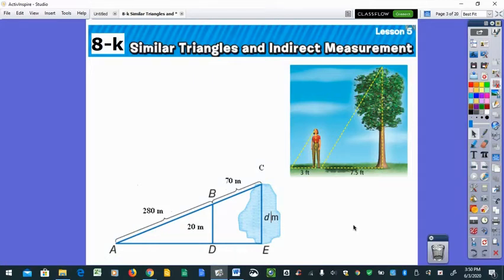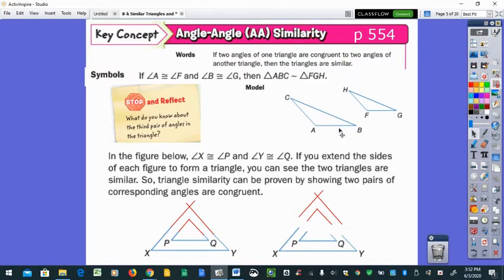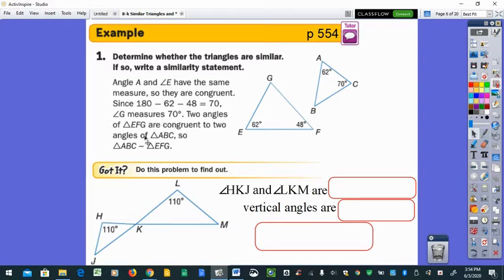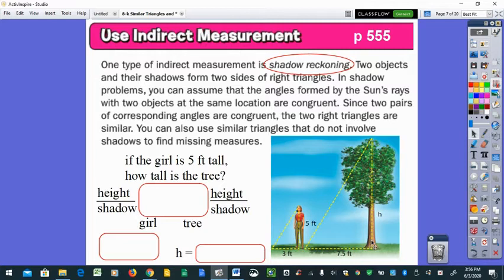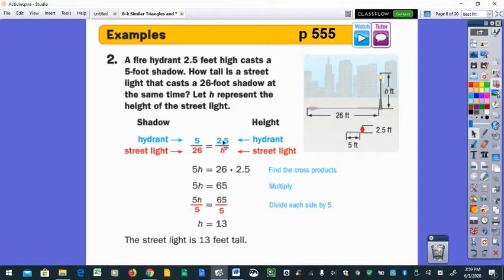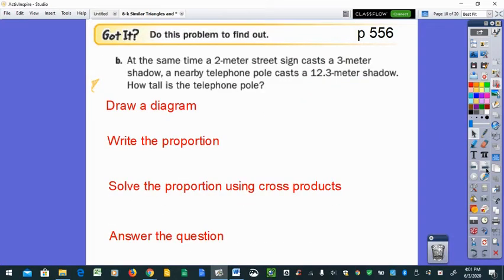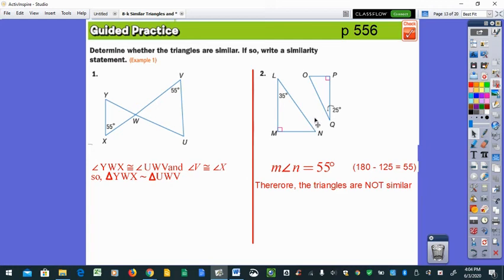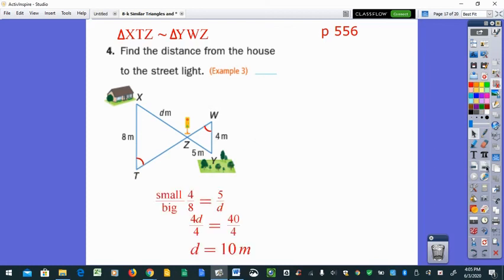Math8 8 k Indirect Measurement